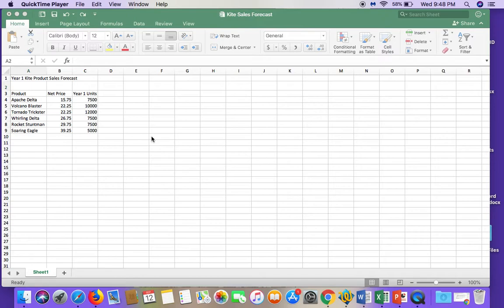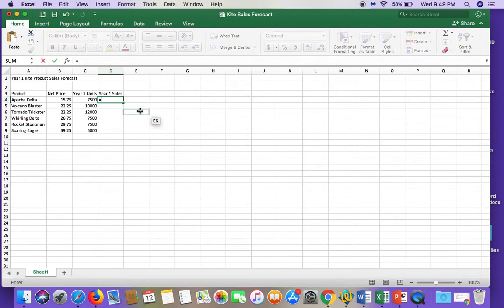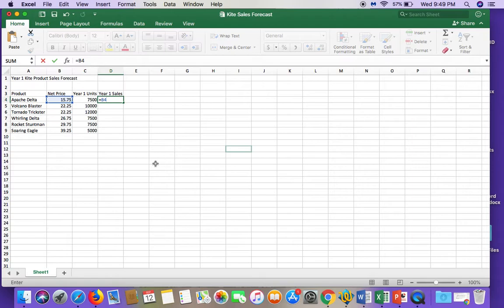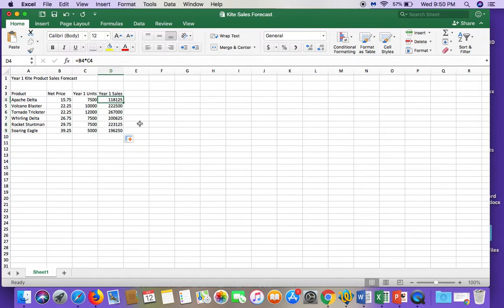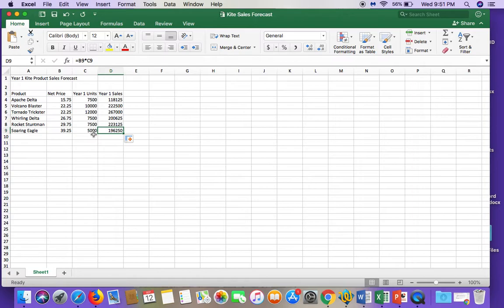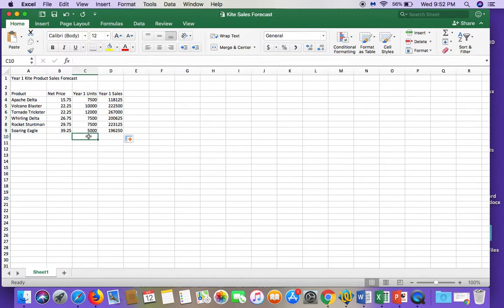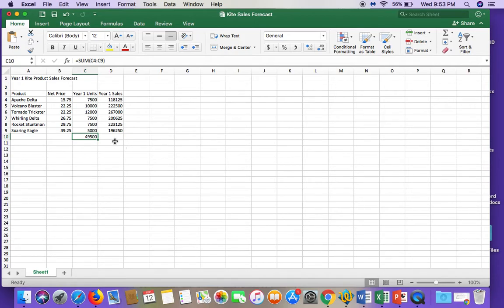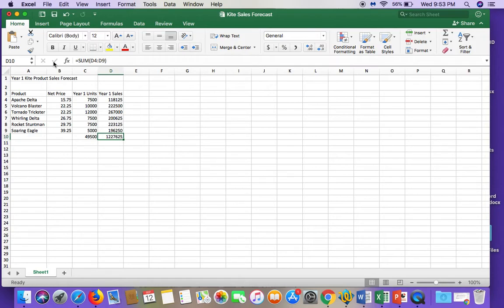Excel Unit 1 Video 2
Using Formulas, Using AutoSum